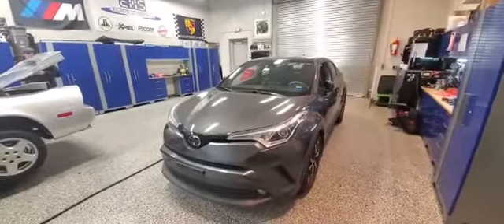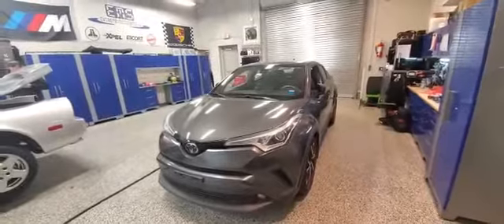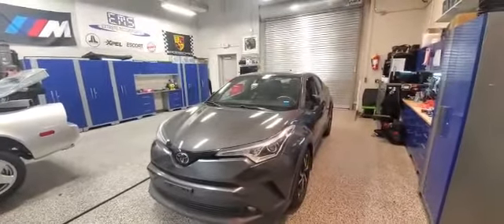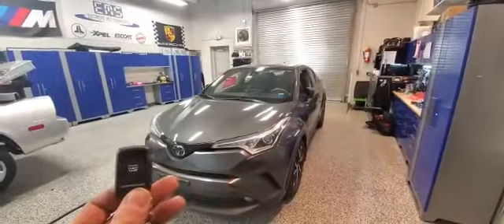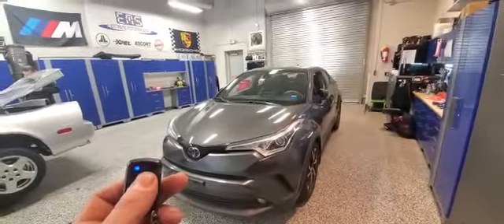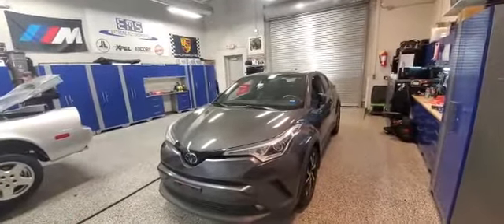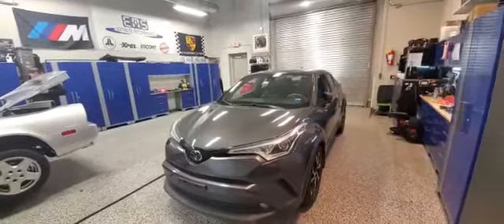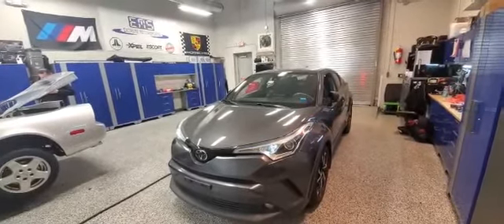2018 Toyota CHR Remote Start